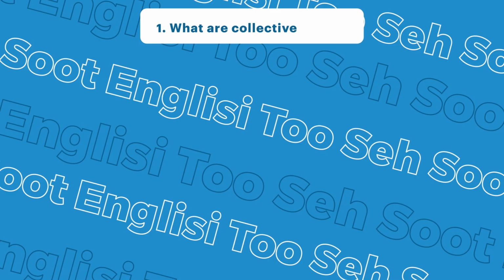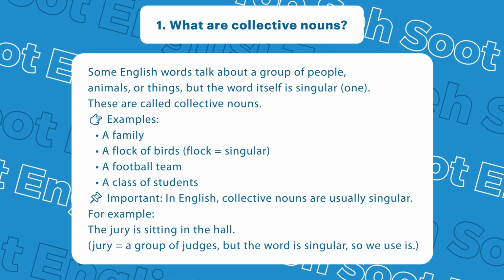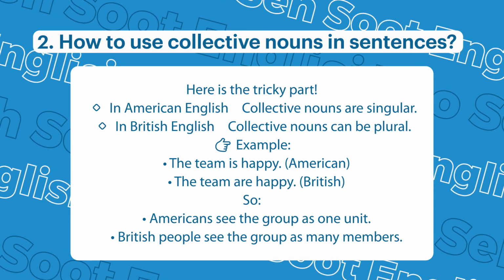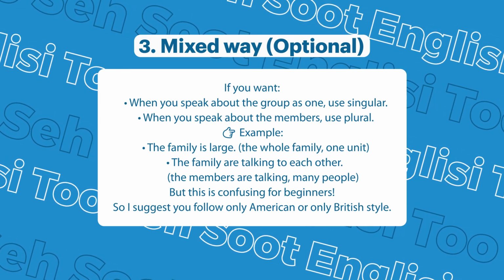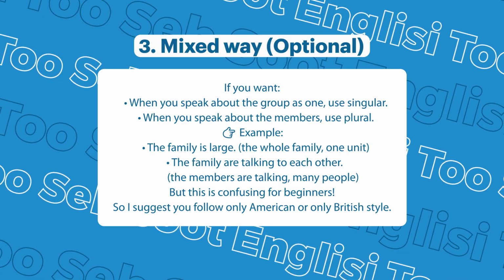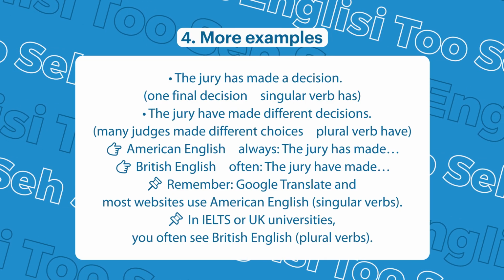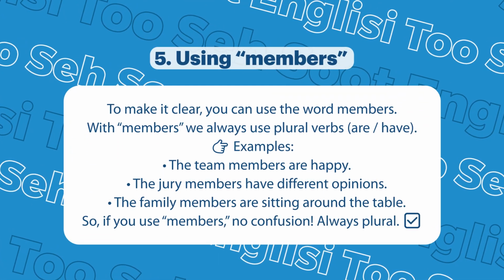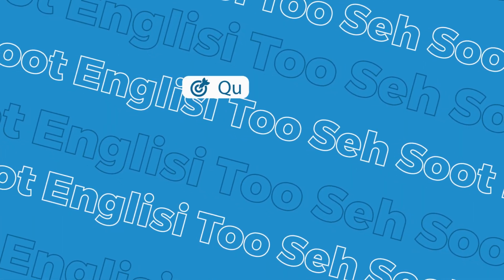Collective Nouns in English | Easy Explanation for Beginners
📘 In this video, I explain Collective Nouns in English in a very easy way for beginners.
Collective nouns are special words that look singular but mean a group (like family, team, class, jury).
👉 You will learn the difference between American English (singular verbs) and British English (plural verbs).
👉 With simple examples, you will understand how to use collective nouns in sentences.

This lesson is perfect for beginner English learners who want to improve grammar step by step.